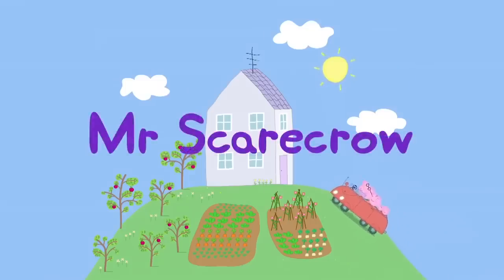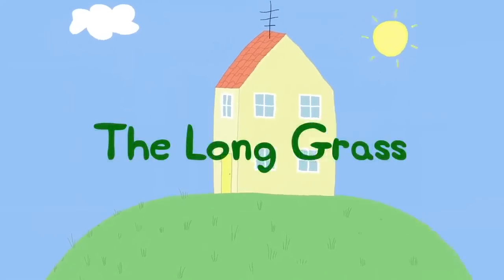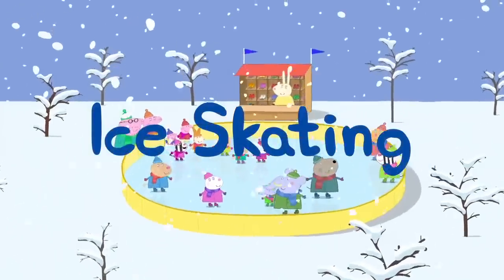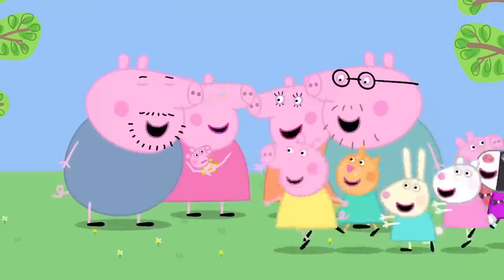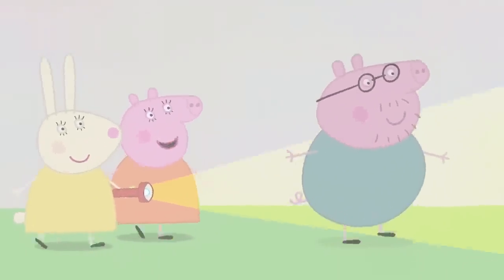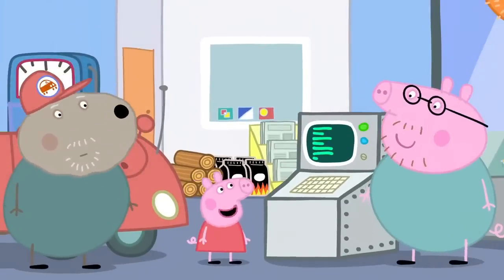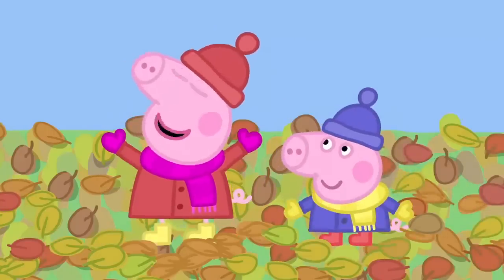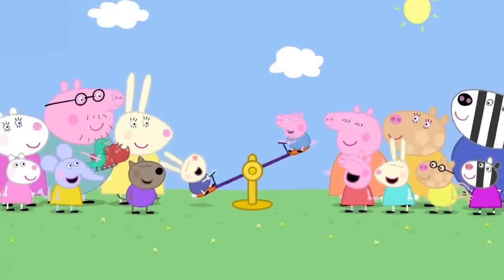Peppa Pig Official Channel | Mr. Scarecrow | Kids Videos